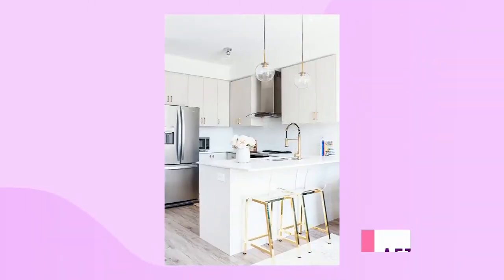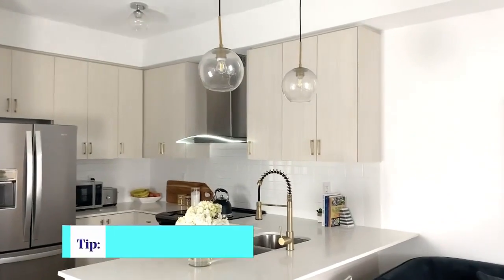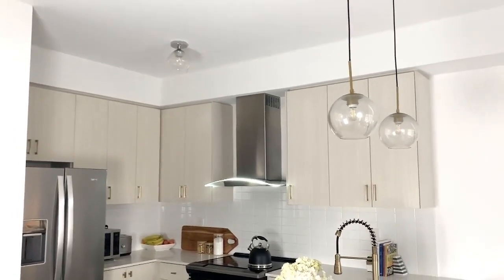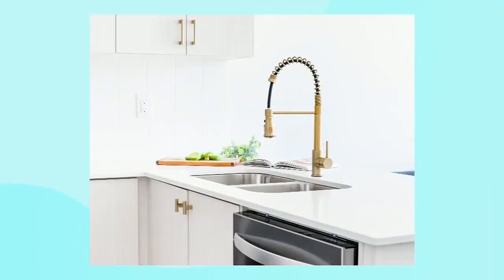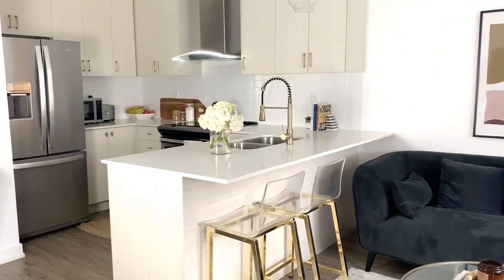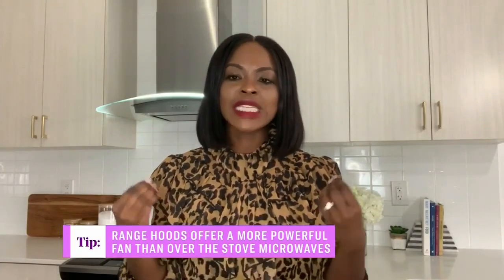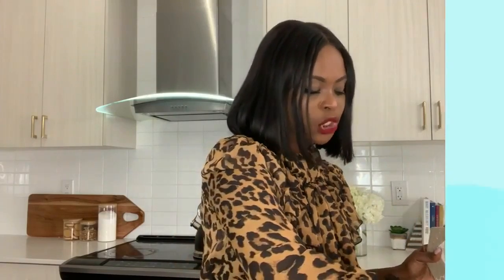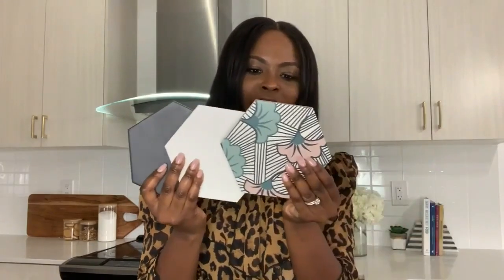How to give your kitchen a (reno-free) professional redesign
It's all in the finishes for designer Brenda Danso's kitchen redesign. "The rule of thumb is to mix 2-3 metals".  How to get that customized kitchen style without the big budget renovation.